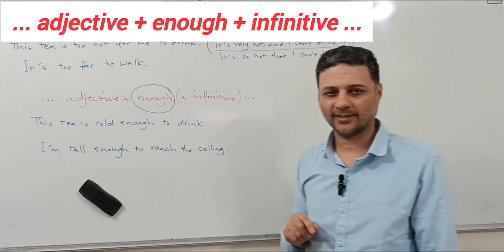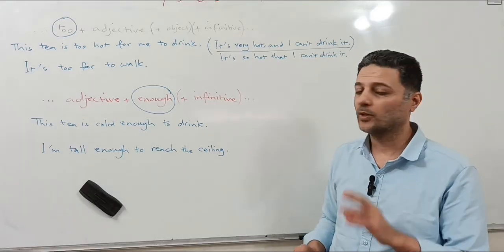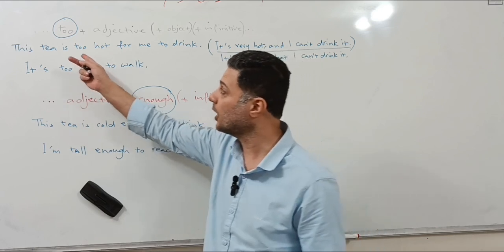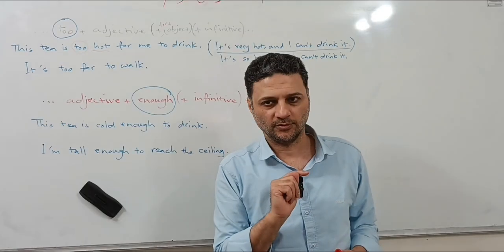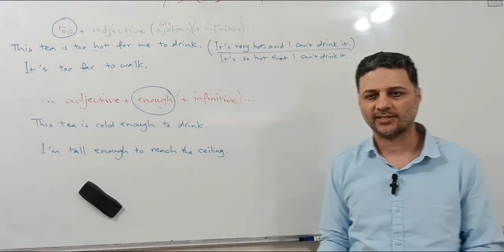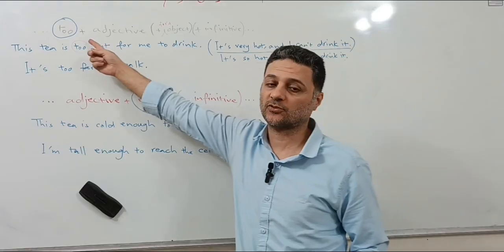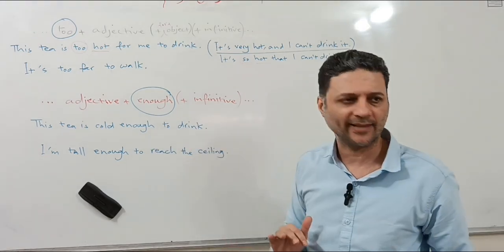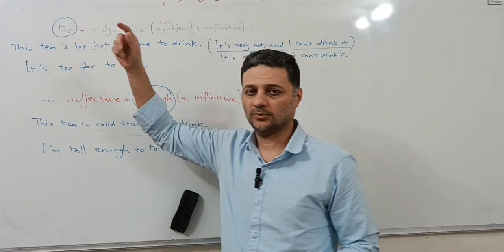Too vs. Enough#learnenglish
Differences between "too" and "enough"